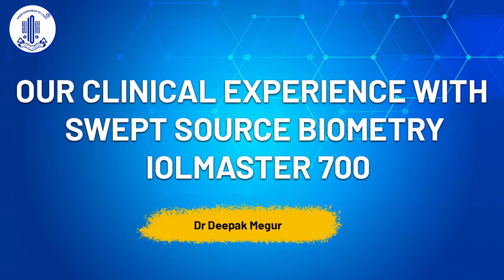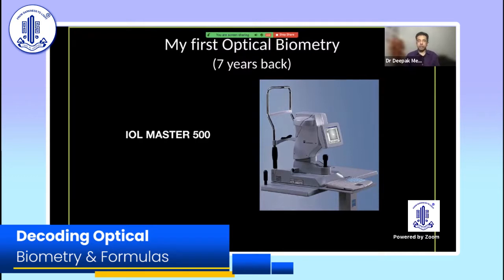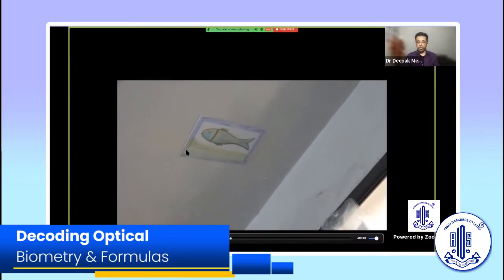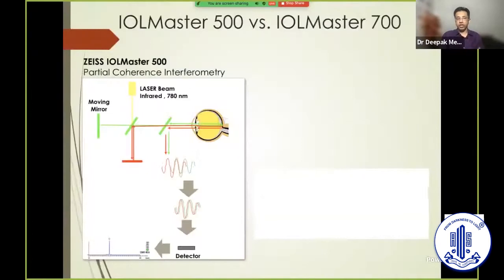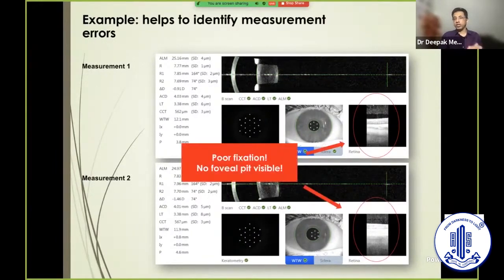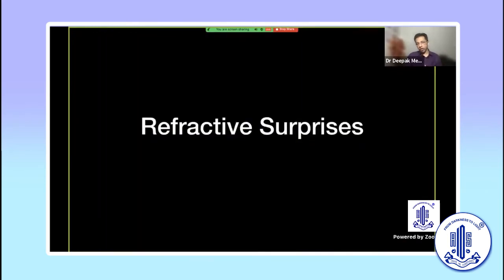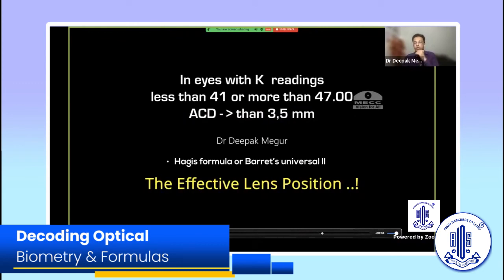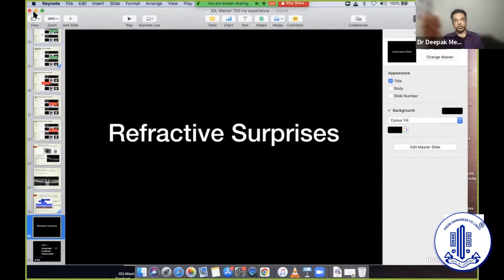Our Clinical Experience with Swept Source Biometry IOLMASTER 700 - Dr Deepak Megur